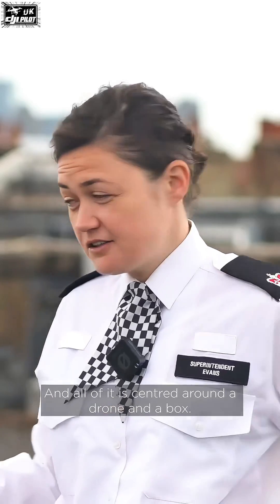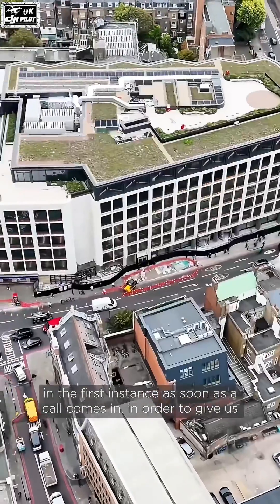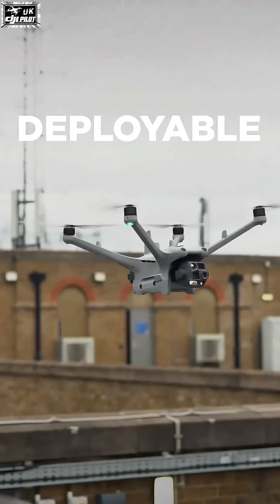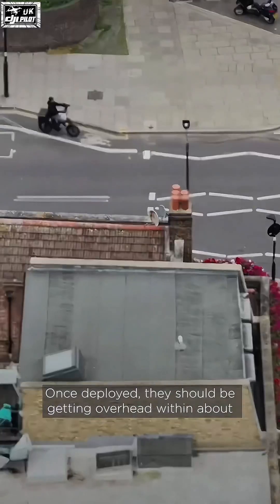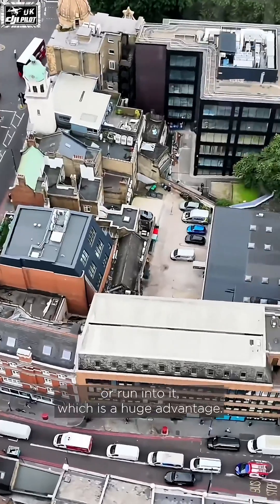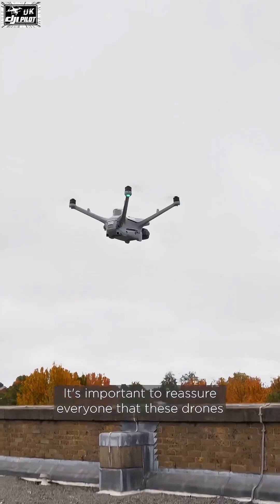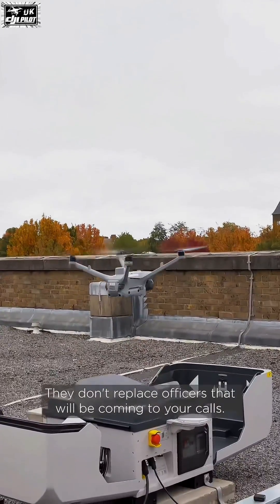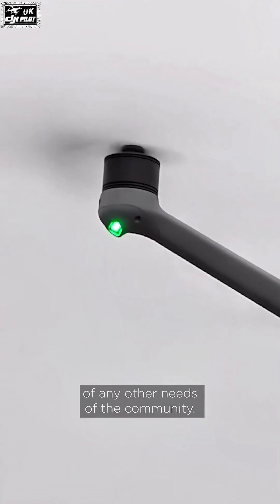DJI Matrice 4TD | Drone Pilot uk Academy